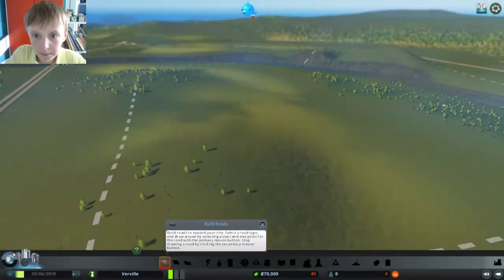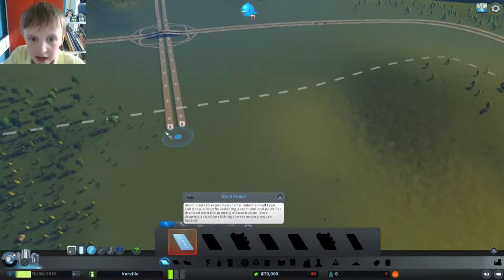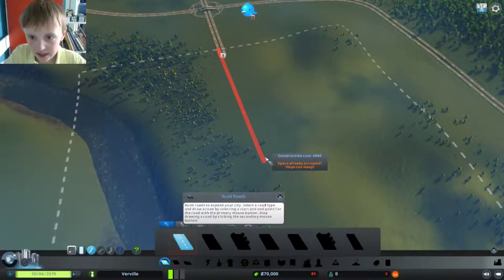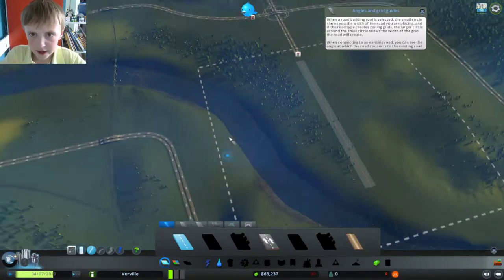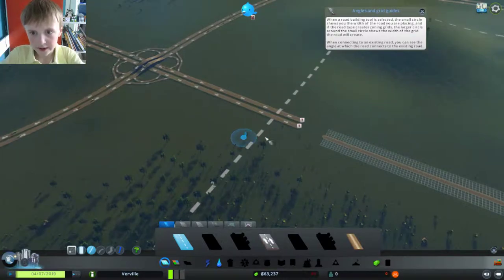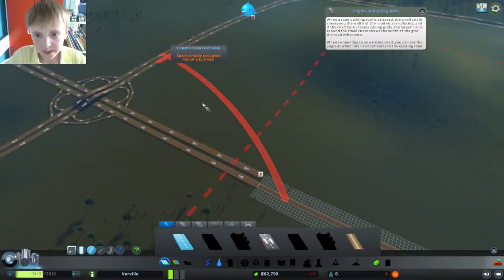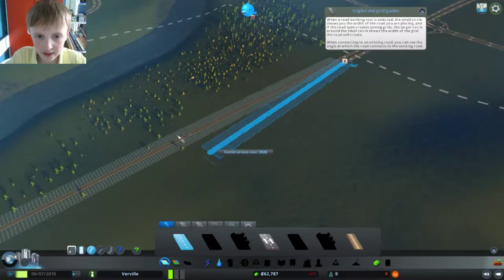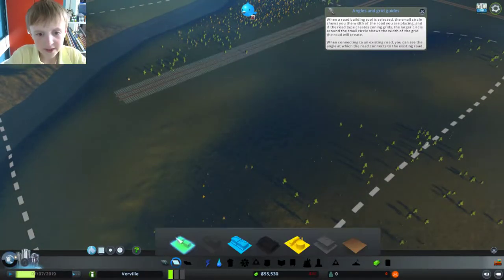Cities Skylines: Tutorial